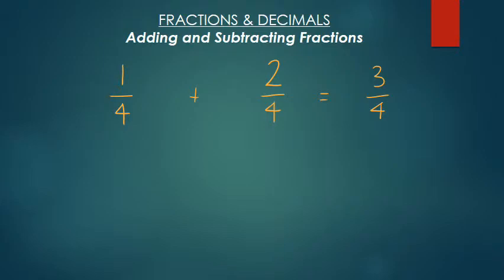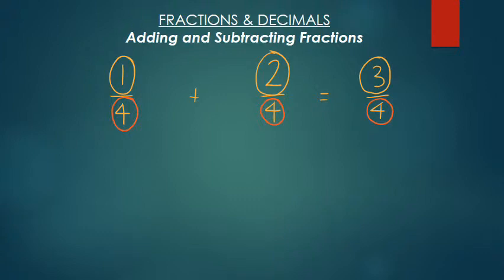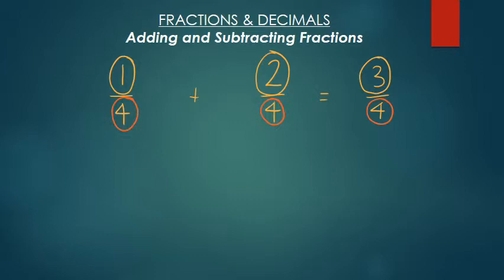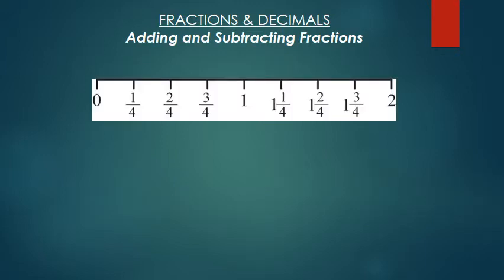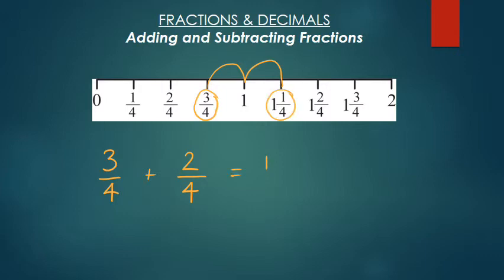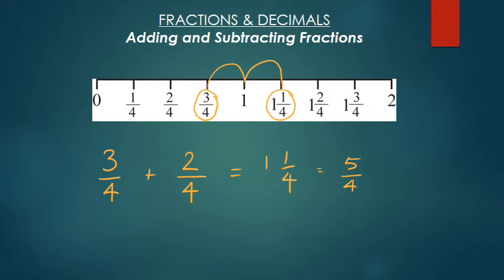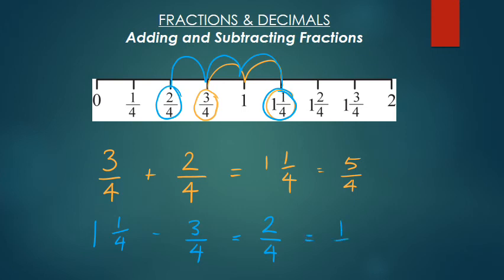Fractions and Decimals: Adding and Subtracting